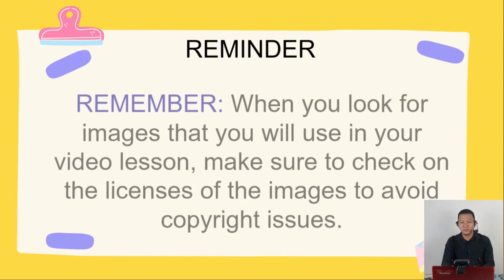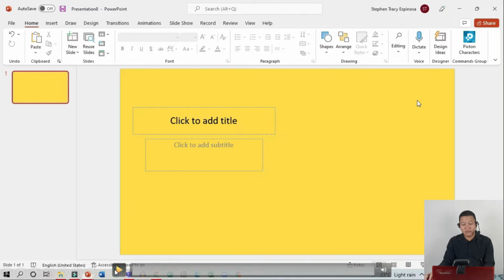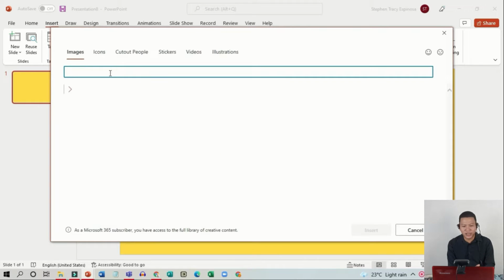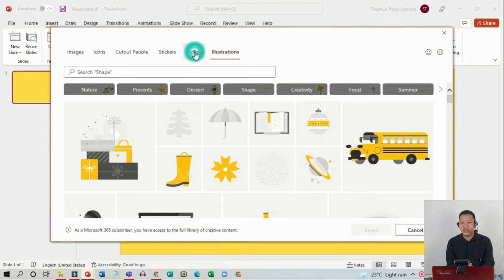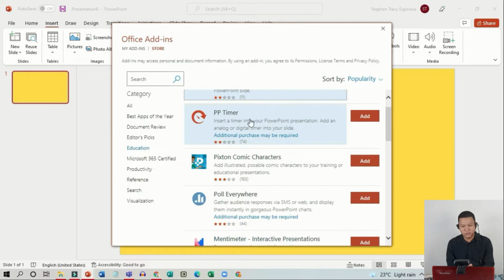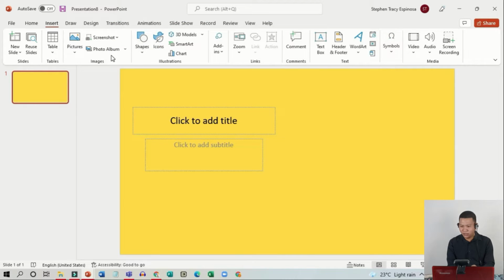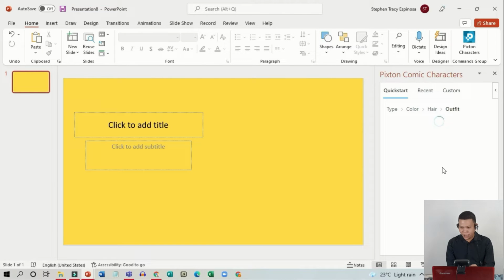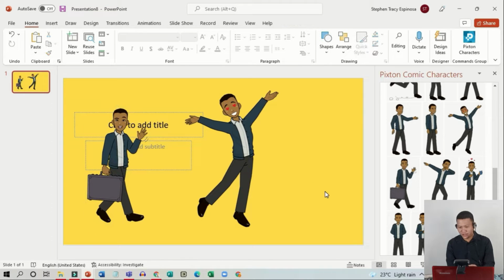Creating Video Lessons in 10 Minutes